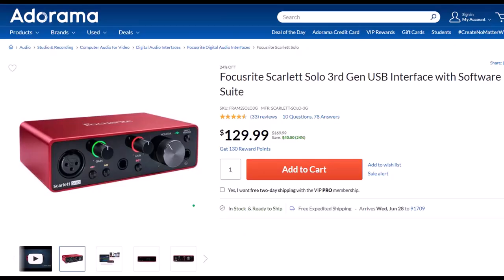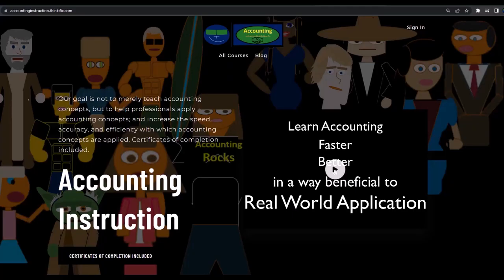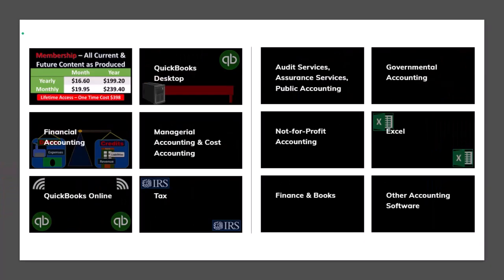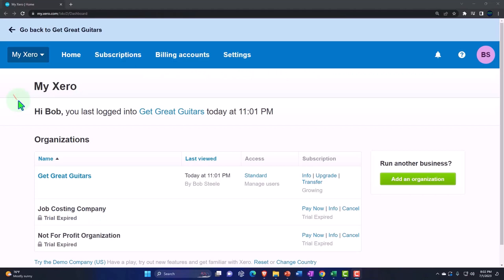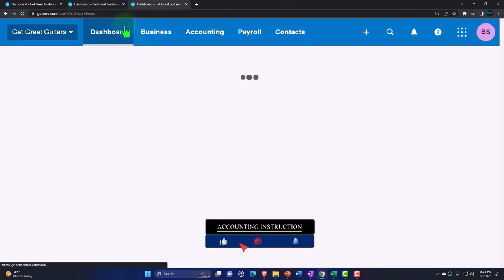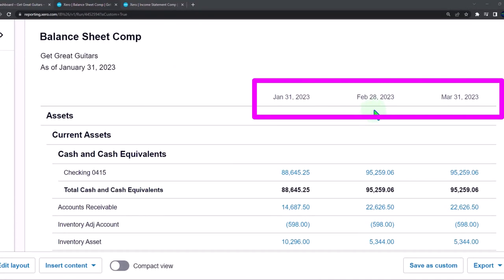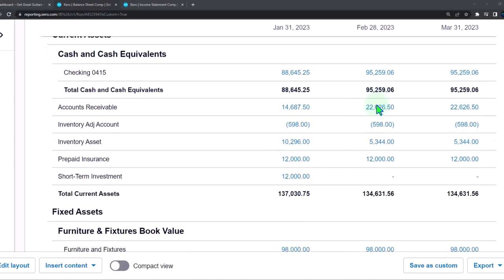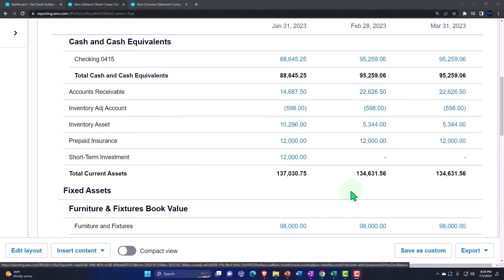Adjusting Entry Accounts Receivable Sales 2023 10260 Xero 2022 -2023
Adjusting Entry Accounts Receivable Sales 2023